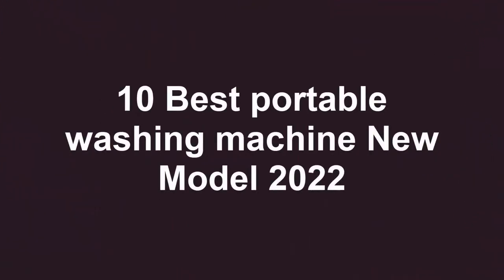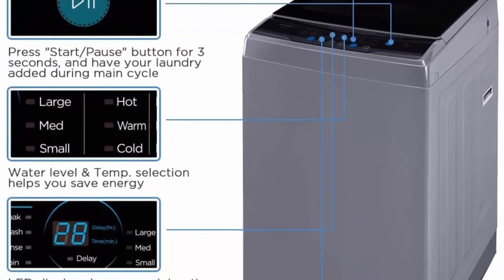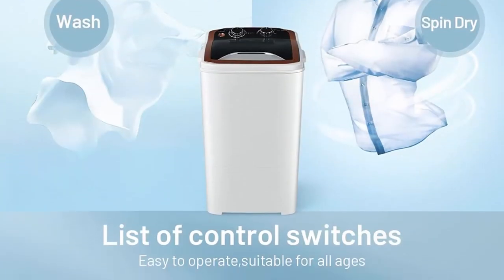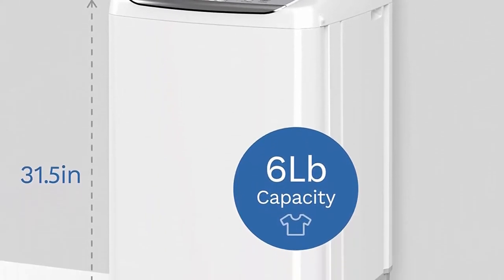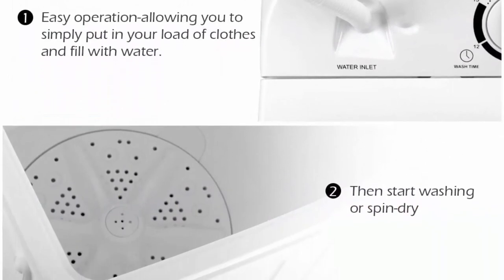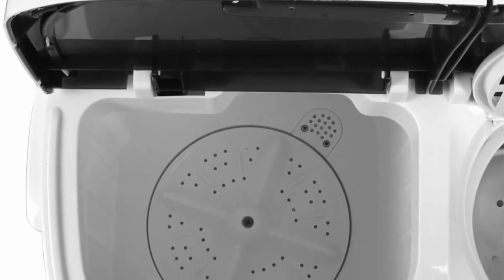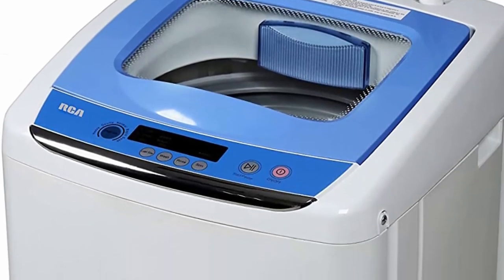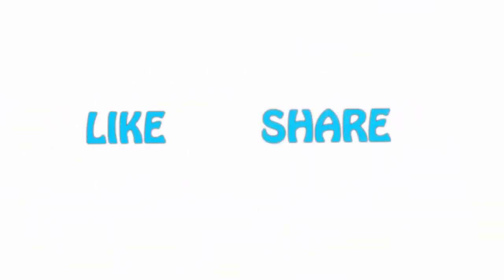✅ 10 Best portable washing machine New Model 2022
► 10 Best portable washing machine;
❥ Top 1. BLACK+DECKER BPWM16W Portable Washer, White

❥ Top 2. RCA RPW091, 0.9 cu ft, White

❥ Top 3.  BLACK & DECKER BPWM09W Portable Washer

❥ Top 4.  SUPER DEAL Compact Mini Twin Tub Washing Machine, Portable Laundry Washer w/Wash and Spin Cycle Combo, Built-in Gravity Drain, 13lbs Capacity for Camping, Apartments, Dorms, College Rooms, RV’s and more

❥ Top 5. Giantex Portable Mini Compact Twin Tub Washing Machine 17.6lbs Washer Spain Spinner Portable Washing Machine, Blue+ White

❥ Top 6.  Auertech Portable Washing Machine, 28lbs Mini Twin Tub Washer Compact Laundry Machine with Gravity Drain Time Control, Semi-automatic 18lbs Washer 10lbs Spinner for Dorms, Apartments, RVs

❥ Top 7.  hOmeLabs Portable Washing Machine - 6 Pound Load Capacity, 0.9 Cubic Foot Interior, Top Loading, 5 Wash Cycles, and LED Display - Perfect for Apartments, RVs and Small Space Living

❥ Top 8.   Tiktun Portable XPB40-1218A Mini Single Tub Machine w/Wash and Spin Cycle,11lbs Capacity for Camping,Apartments,Dorms,RV, Black and Brown

❥ Top 9. COMFEE' Portable Washing Machine, 0.9 cu.ft Compact Washer With LED Display, 5 Wash Cycles, 2 Built-in Rollers, Space Saving Full-Automatic Washer, Ideal Laundry for RV, Dorm, Apartment, Magnetic Gray

❥ Top 10. COMFEE’ 1.6 Cu.ft Portable Washing Machine, 11lbs Capacity Fully Automatic Compact Washer with Wheels, 6 Wash Programs Laundry Washer with Drain Pump, Ideal for Apartments, RV, Camping, Magnetic Gray